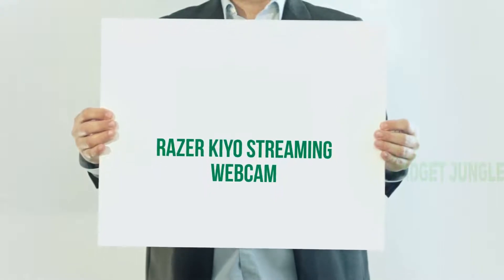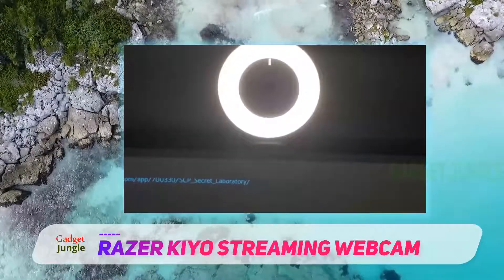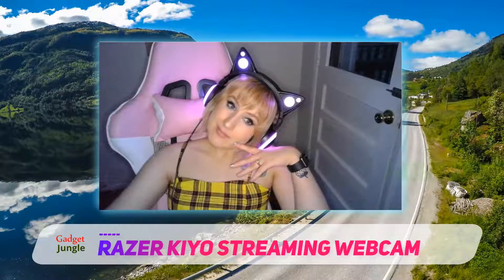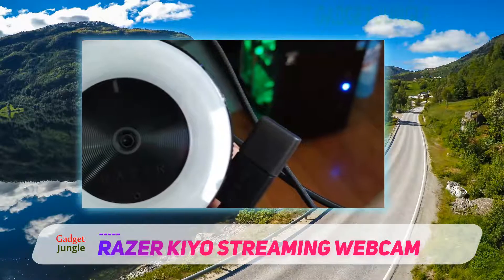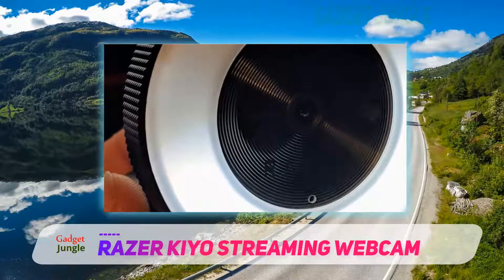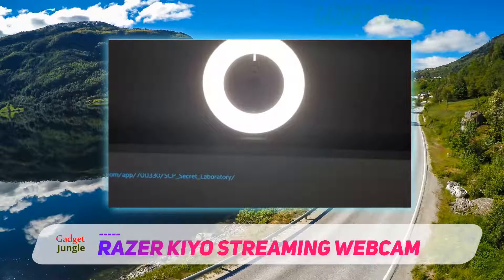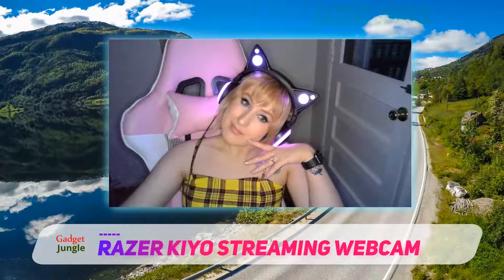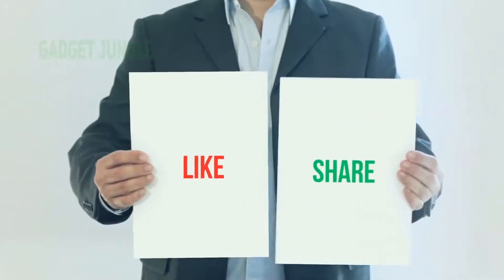Best Webcam 2021 - Razer Kiyo Streaming Webcam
Razer Kiyo Streaming Webcam - Is One Of The Best Webcam Of 2021!